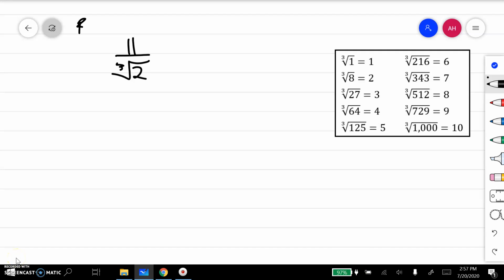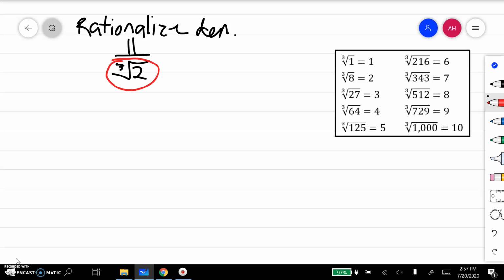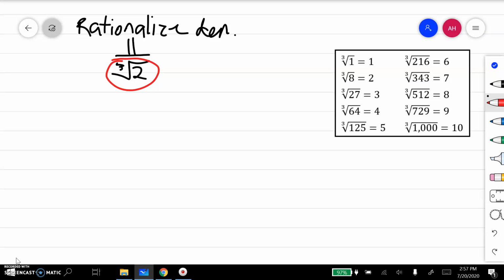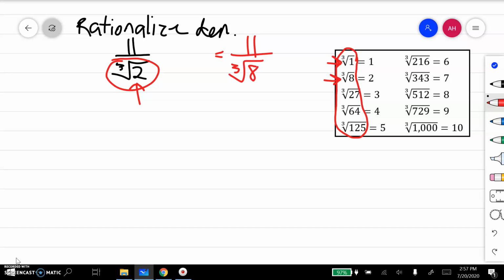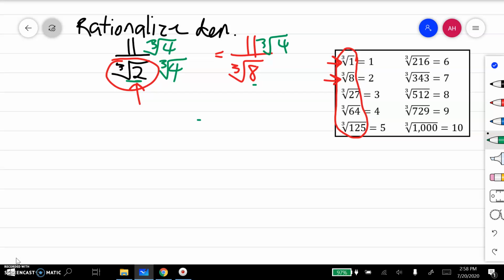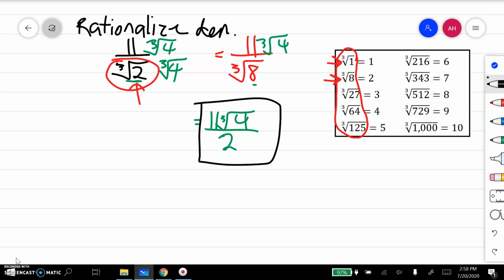Rationalize denominator with cube root